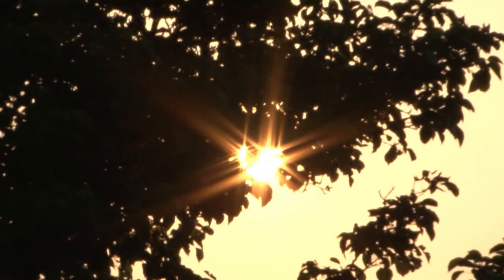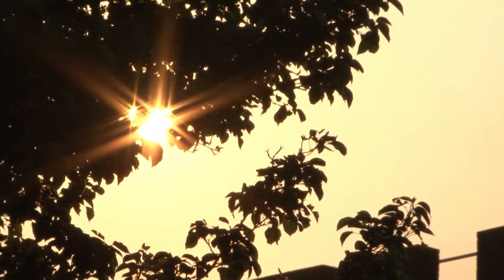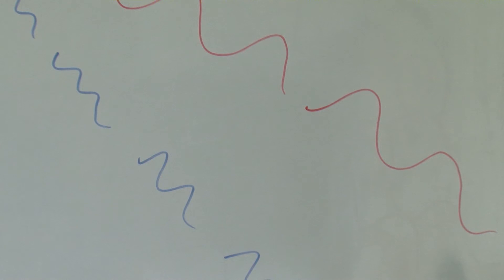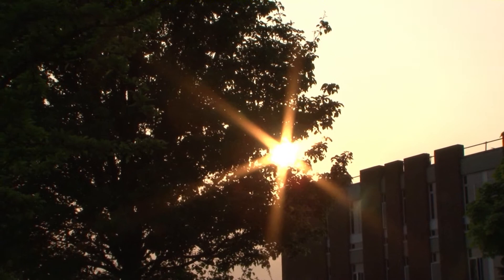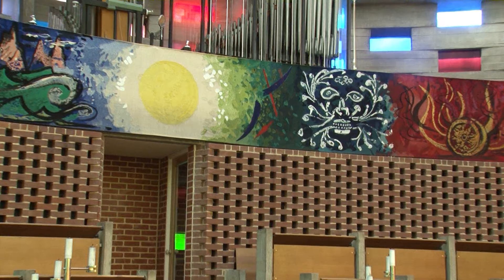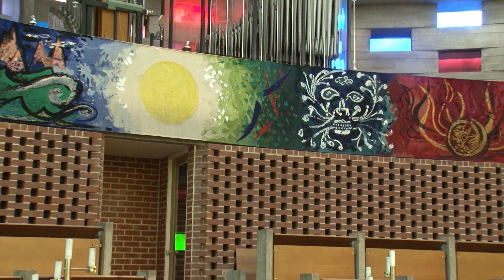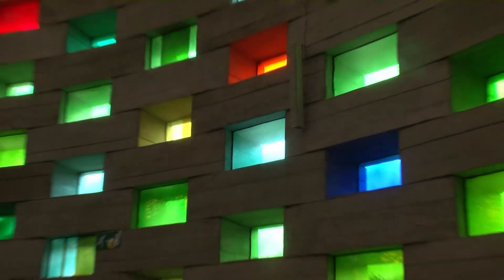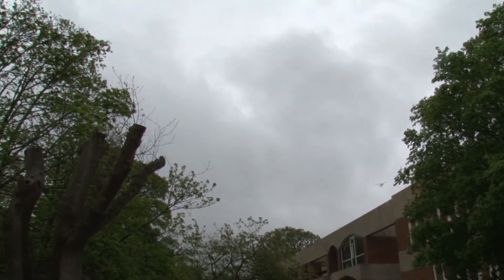Science Uncovered: Episode 2- Why is the sky blue?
The second episode of UniTV's Science Uncovered. In this episode we answer the question "Why is the sky blue?"

Directed, presented and written by Imogen Ruddock

Camera operator and co-written by Francesca Greetham

Animated and Edited by Sam Charles Curtis

Special guest Interviewee- Peter Thomas

SOUNDTRACK:

Electric Light Orchestra- Mr Blue Sky
Released January 1978
Label: Jet
Produced by Jeff Lynnes

Two door cinema Club- What you know remix
Album: Tourist History
Label: Kitsuné

UniTV Student Television 2012.